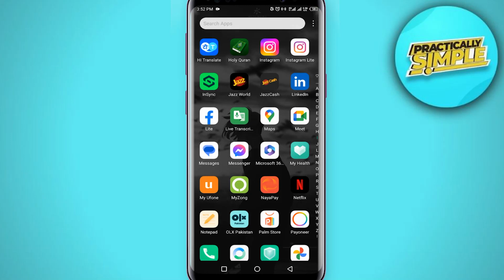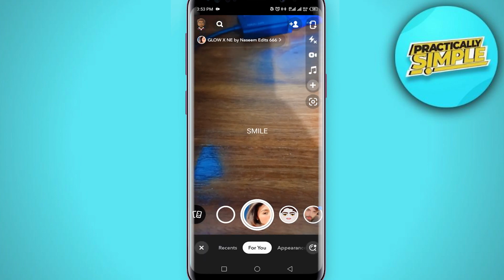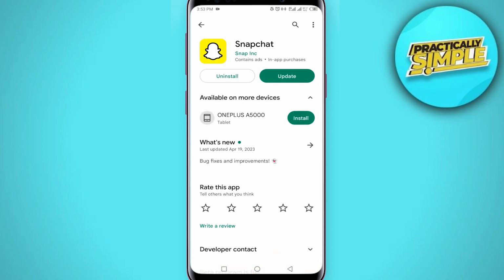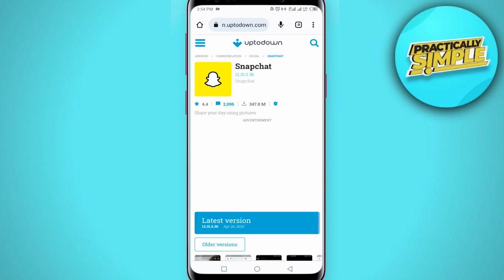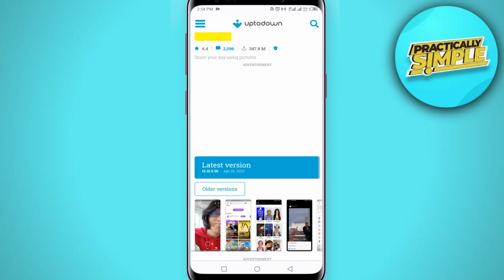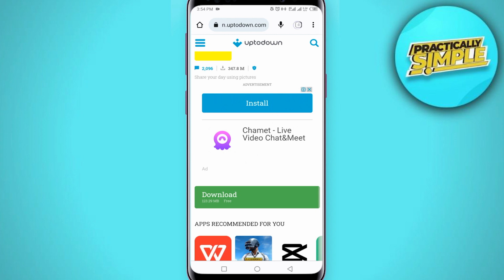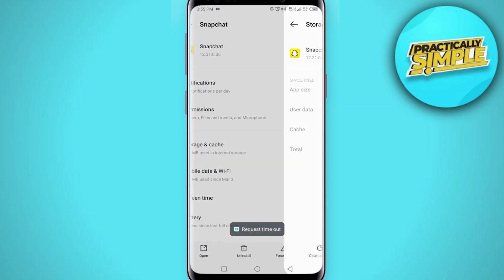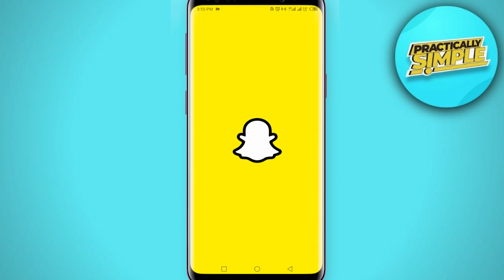How to Fix Snapchat Effect Not Working Problem Solved - 2023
If you want to Find How to Fix Snapchat Effect Not Working Problem but don't know how to do it, then this tutorial is for you!

In this tutorial, I'm going to show you How to Fix Snapchat Effect Not Working Problem.